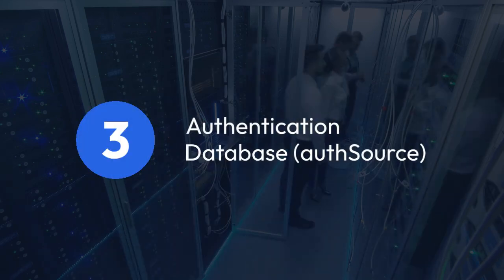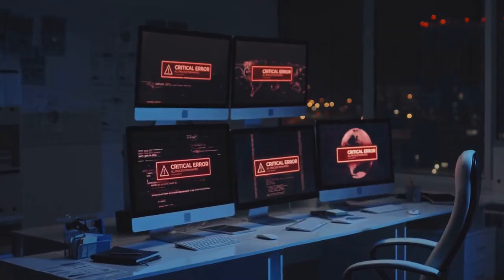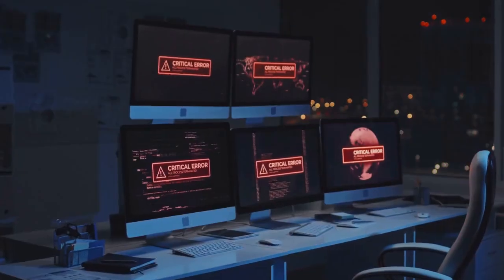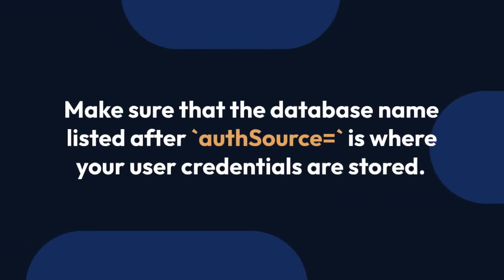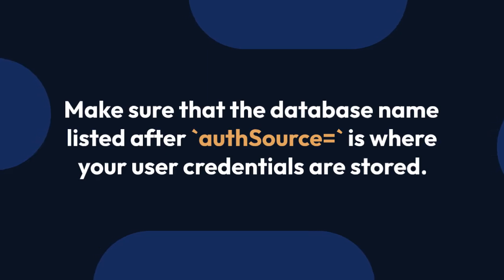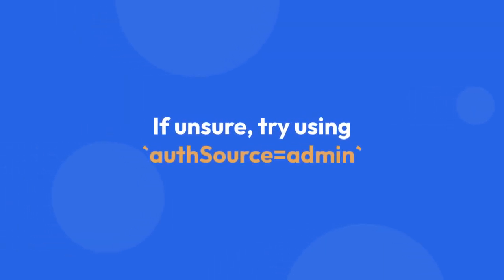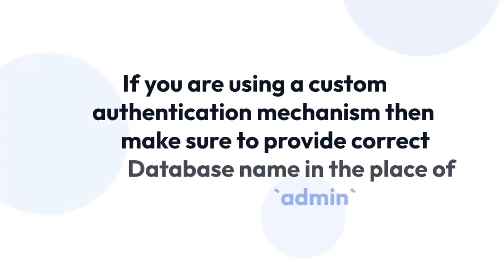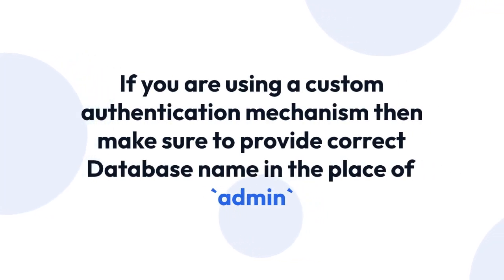How to Fix MongoServerError: Bad Auth - Authentication Failed in MongoDB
In this tutorial, you will learn how to troubleshoot and fix the MongoServerError "Bad Auth Authentication Failed" error in MongoDB. This error typically occurs when there is an issue with the authentication process while connecting to a MongoDB database. Follow along as we walk you through the steps to resolve this error and successfully authenticate with your MongoDB database.